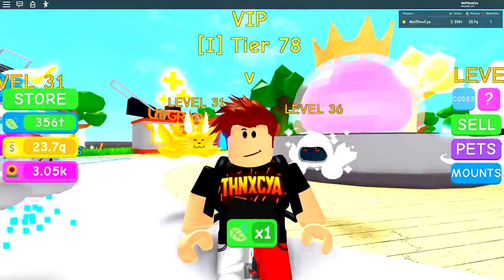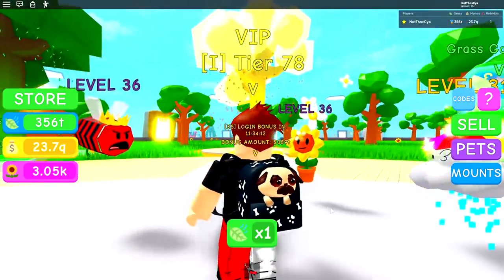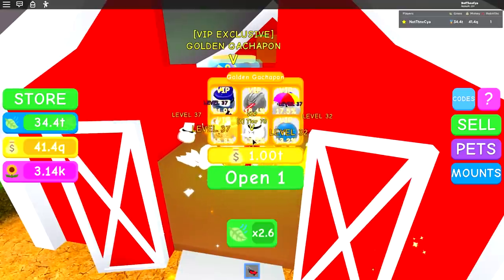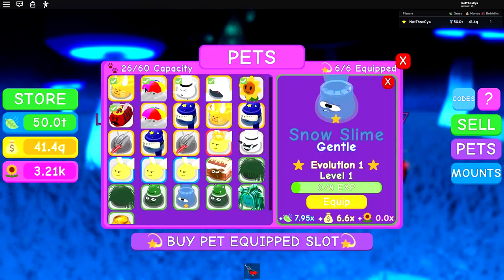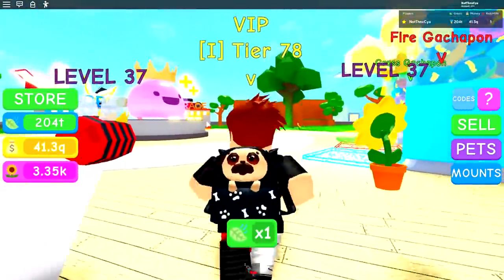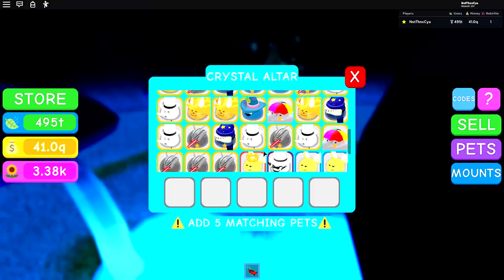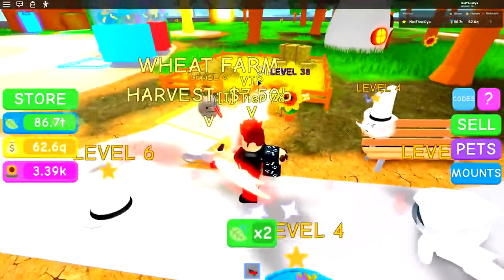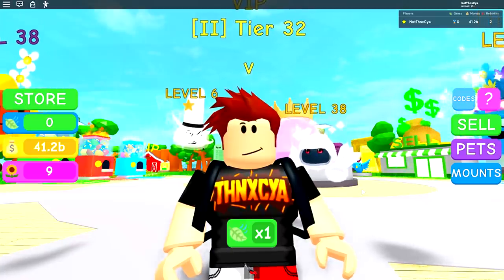How To Get *OP* PETS - Fast Money - Pet Evolving & Crystal Alter | Roblox Lawn Mowing Simulator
Roblox Lawn Mowing Simulator How To Get OP Pets
Grab Your Very Own 'Pack O Pup HERE!

Hello! Welcome back today to another Roblox video. Today we check out Roblox Lawn Mowing Simulator. This simulator is very satisfying. Mow the grass to earn money, upgrade your lawn mower and unlock new zones! We also use a code to unlock an exclusive mount!

JOIN THE TEAMTC DISCORD HERE FOR FREE!